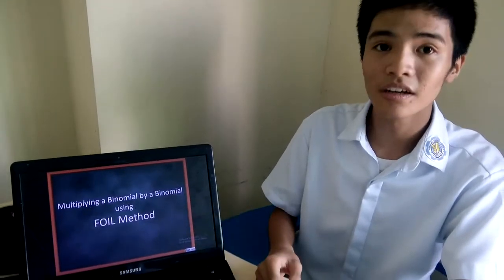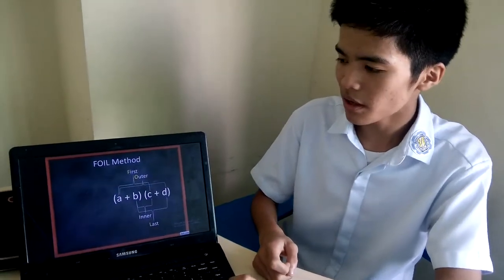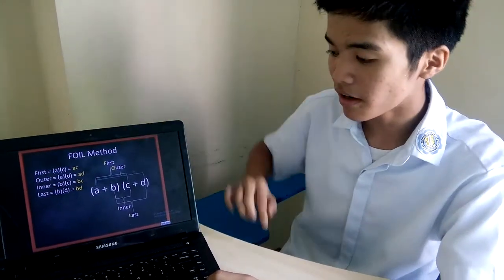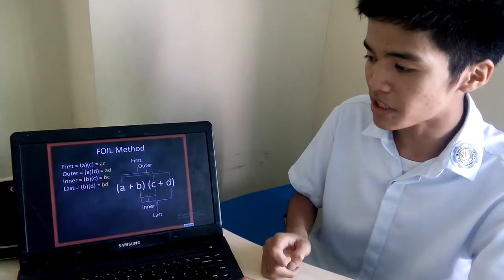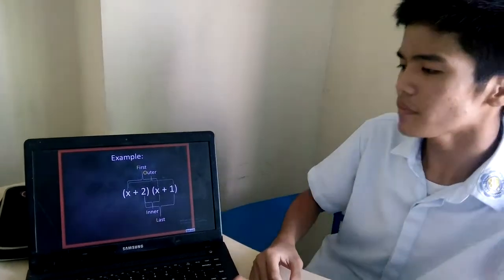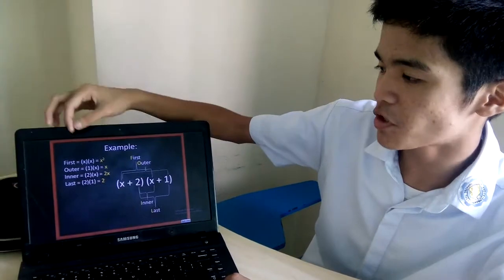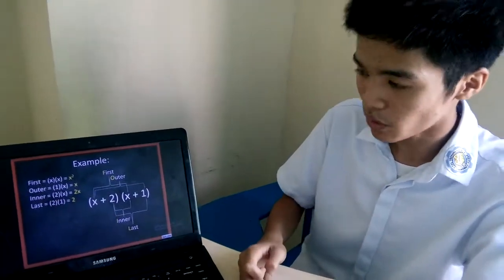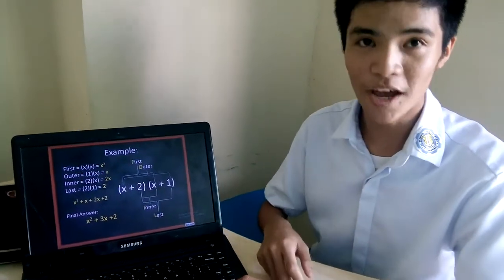Jericho Roman - Multiplying a Binomial by a Trinomial